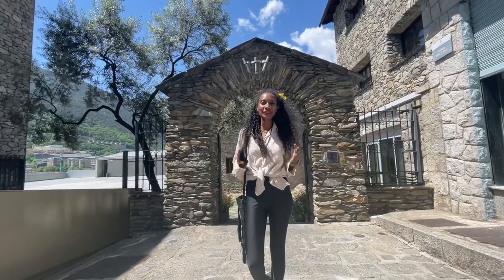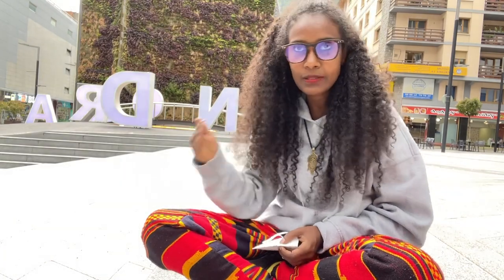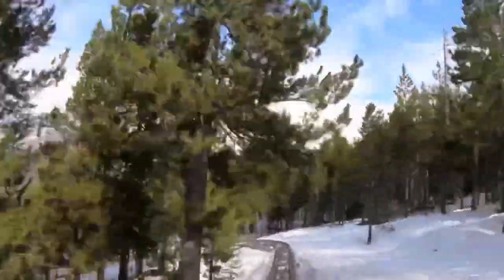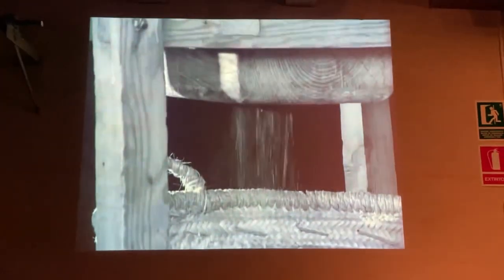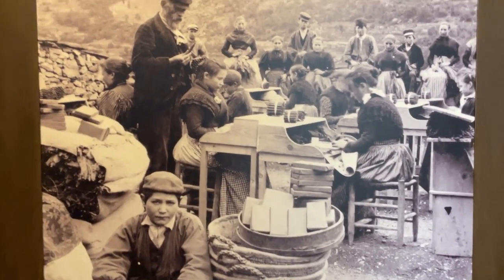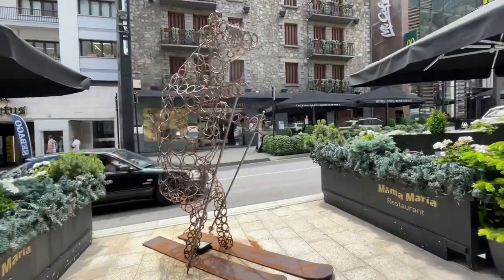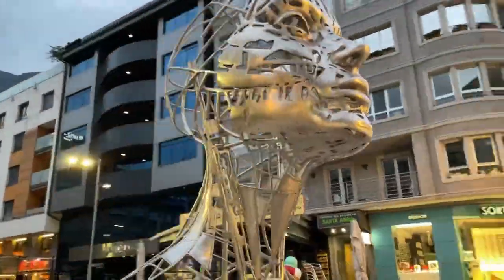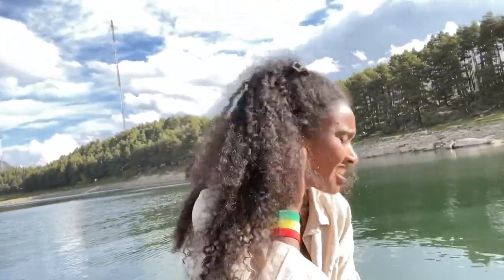10 places you must visit in Andorra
Andorra is a small country between Spain and France. Even tho it is one of the smallest country in the world there is so much to do.

And here are some of my recommendations

1 casa de la vell
2 The shopping streets of Andorra and tax free shopping
3 the worlds biggest slide
4 museum fabrica reig
5 iglesia de santa Coloma
6 enjoy all the art work around the city
7 liac d’ engolasters
8 don denis sea food restaurant
9 spa
10 lakes and rivers of Andorra